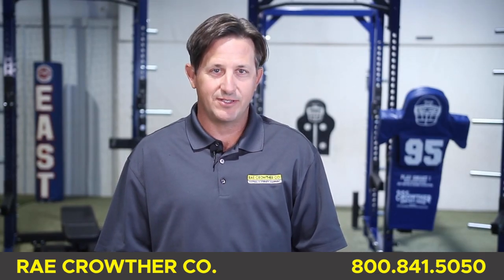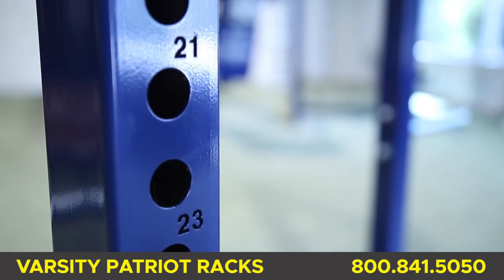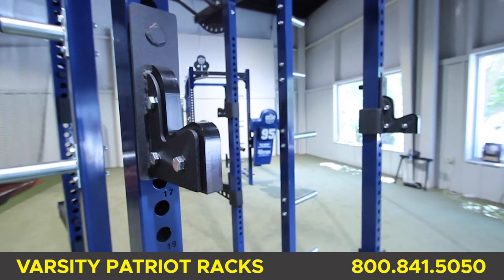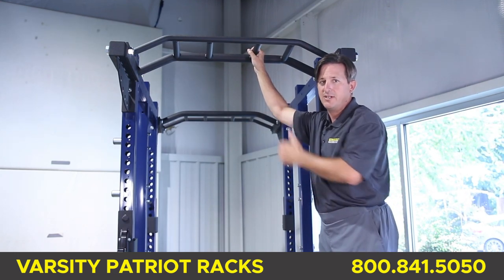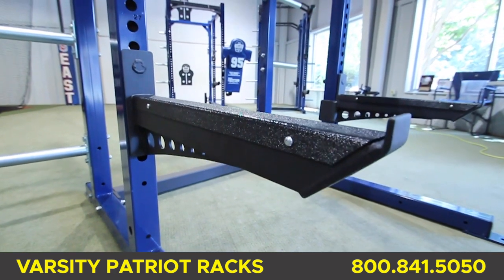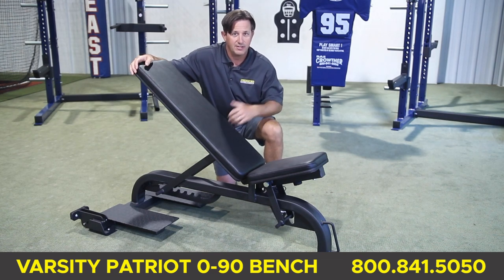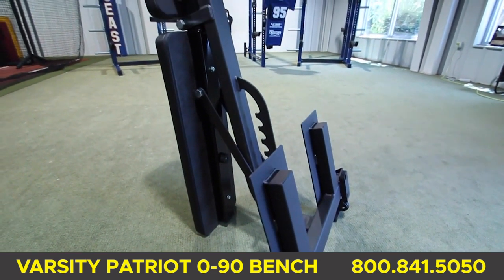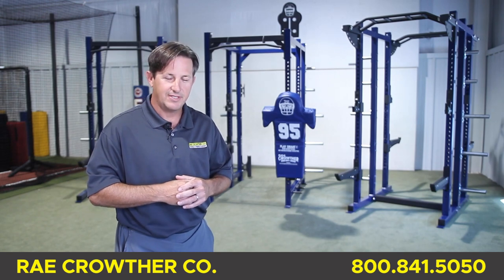Varsity Patriot Racks - Rae Crowther Co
The new Varsity Patriot line of racks combines great performance, durability, and pricing. We believe the Varity Patriot line will be the right choice for many programs, plus we offer many options and are always working on new options. And another advantage is we keep the racks and benches in stock for fast delivery. No need to wait 6 weeks or more for your new equipment, we will get it to you fast.

The Patriot Racks have fully welded frames made from structural 3”x 3”steel 11 gauge tubing. The fully welded frames make assembly easy and keeps the racks super tight. Each upright has 33 lasered holes that allow 2” bar catch adjustments. The numbers are laser cut on both sides of the uprights.
Bar Catches are oversized for safety and are sandwich style with thick 1” plastic to protect your hands and the bar when racking with plastic protection on the inside to protect the upright from metal to metal contact.
Each rack comes standard with a 1”-3/8 chin bar made from metal rod with a small camber at both ends. The Chin bar connector is gusseted and welded with large end plates for extra strength. Or you can go for the optional Monkey Chin Bar that combines an array of functional use with a 1”3/8 front bar, a 2” fat bar, and 4 parallel chinning areas. You can place this optional chin bar on any of the racks.

Standard on all the racks are ten zinc plated weight horns. They are bolted to the upright, so no fear of a broken weld. Bumper plates will fit on the lower three weight horn pins. The Bottom three weigh horn pins are 12” long and the top 2 pins are 6” long.

Standard are heavy duty safety bars that are 30” in length. The safeties, like the bar catch and chin bar, are painted matte crinkle black for grip and durability. Each safety has hard plastic protection on the top and side of the metal. Each safety is made from structural steel tubing and gusseted for extra strength.

The Height of each rack is 8’3”. The Power rack is sumo style so its height is just above 8’ foot. Each rack has a 5 Year warranty. You can powder coat the frame of the rack from a variety of standard colors.